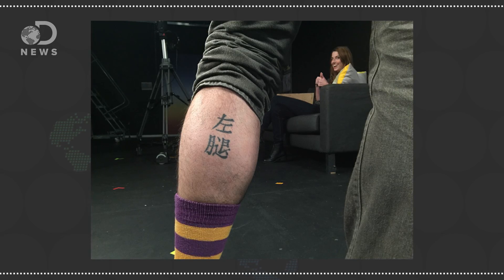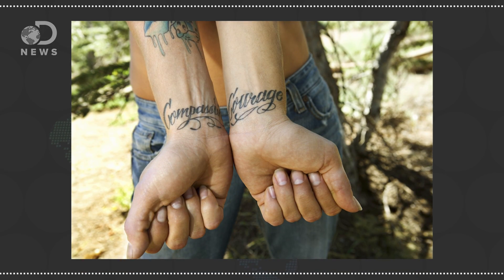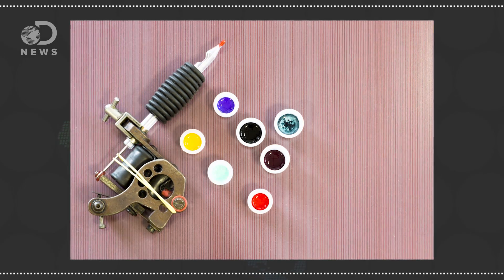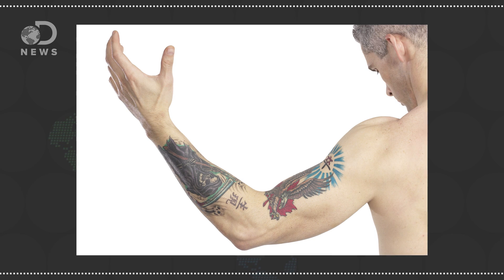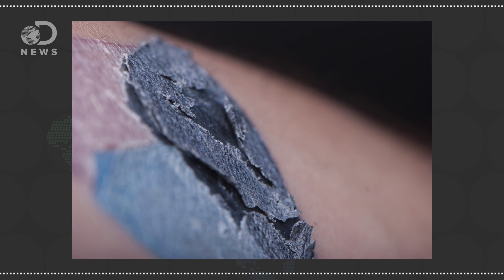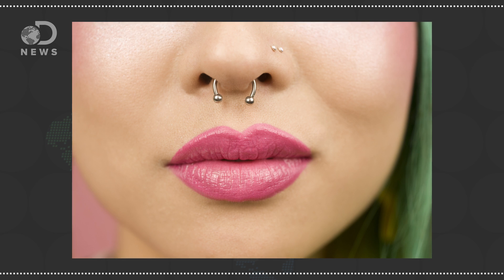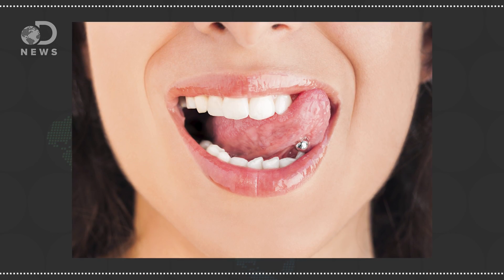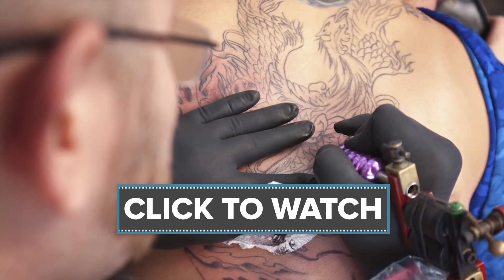How Tattoos & Piercings Mess With Science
People with tattoos have reported having issues with the Apple watch pulse monitor due to pigmentation around their wrists, but what else do body modifications make difficult in the medical field?

Apple Watch Hates Tattoos: An Expert Explains Why
“The Apple Watch’s wrist detection and pulse measurement features often fail to work when confronted by dark tattoos.”

Do MRI Machines Affect Tattoos?
“From infectious diseases to allergic reactions, tattoos carry many risks but one often overlooked safety hazard is how tattoos react to MRI scans.”

“Tongue piercing may not just be hard on parents' eyes but may also be damaging to kids' teeth and gums. A new study shows extended wear of barbell-type tongue jewelry can cause receding gums and chipped teeth.”